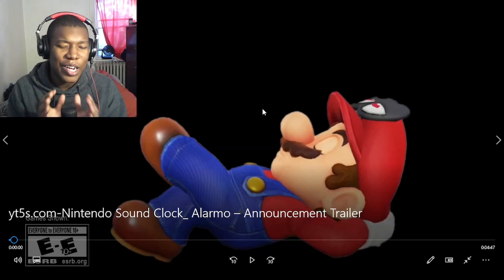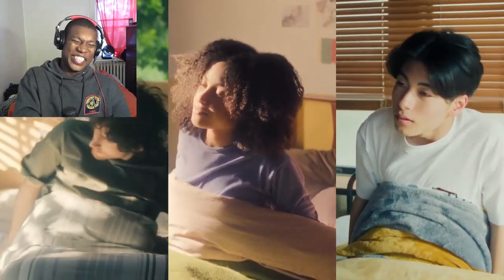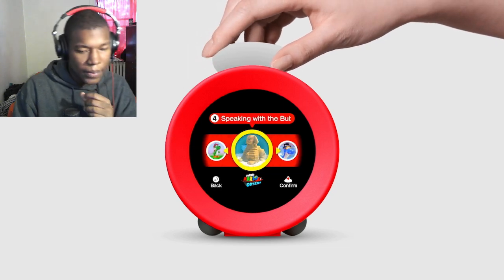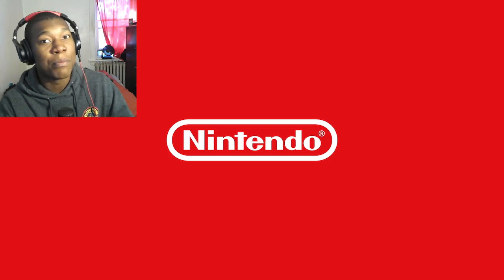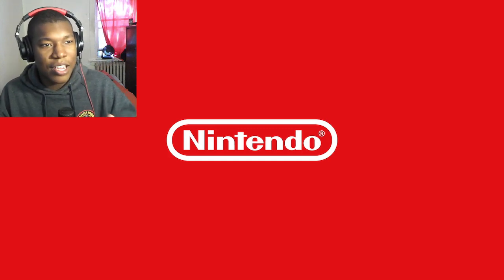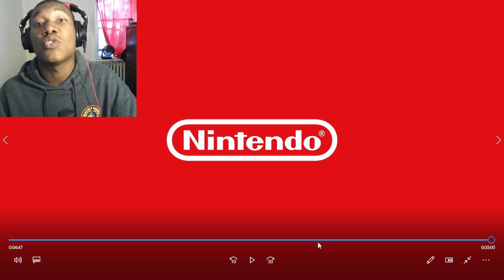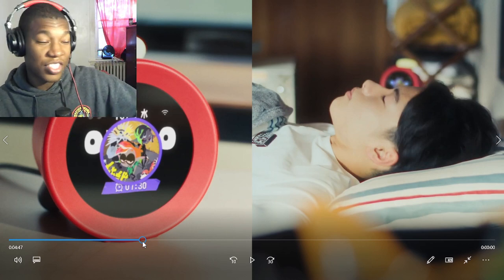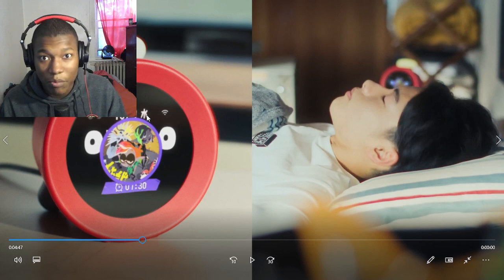Nintendo Sound Clock: Alarmo – Announcement Trailer REACTION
nintendo,game,gameplay,fun,video game,action,adventure,rpg,play,switch,nintendo switch